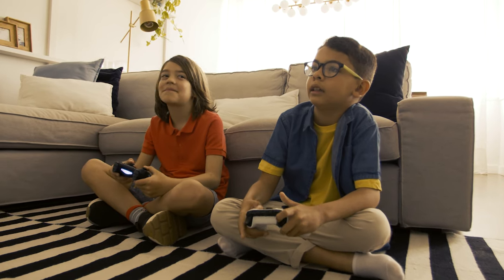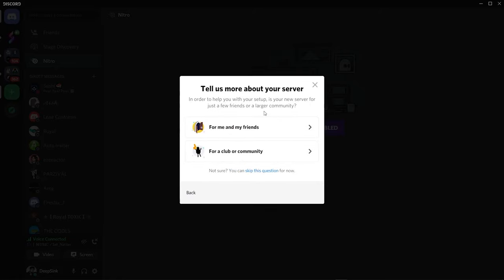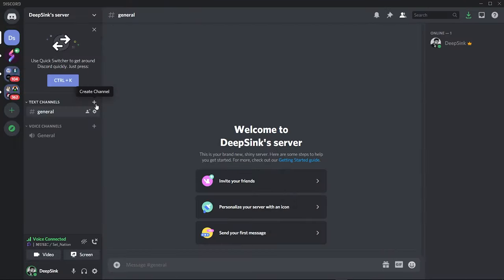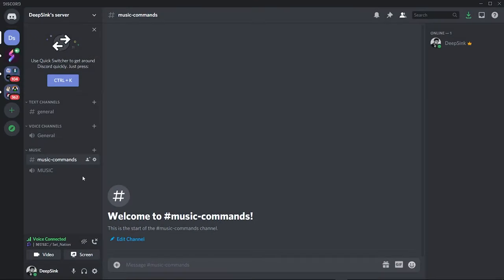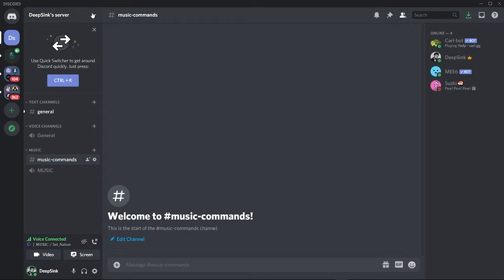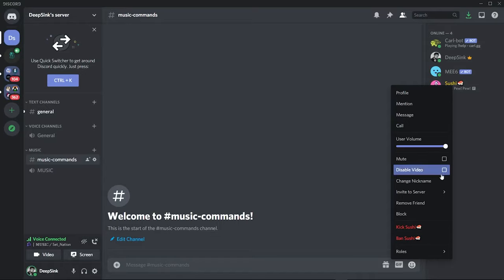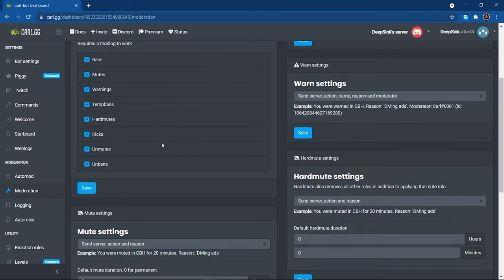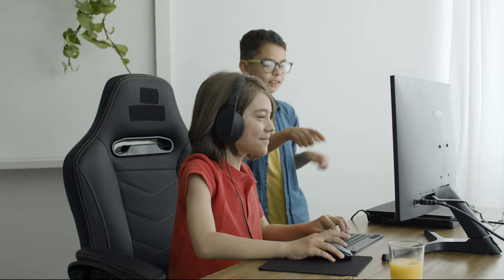How To Use & Create a Discord Server in 2021 (Bot Moderations+Roles)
Learn How to use and create your very own discord server with this detail tutorial . Be a pro Discord user !

Keep supporting!

►Video Highlights
00:00 Intro
00:25 Creating a Server
1:18 Creating Categories
1:32 Creating Channels
1:57 Adding Bots To servers
2:30 Creating Roles
2:59 Assigning Roles
3:11 BOT Moderations
3:46 Free Discord Nitro
3:57 Free Discord Template
4:05 Outro